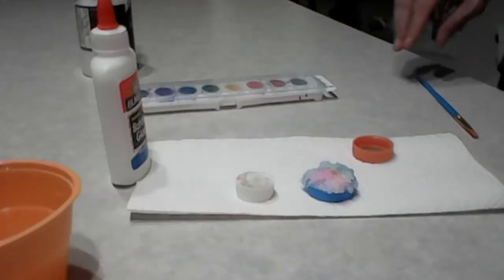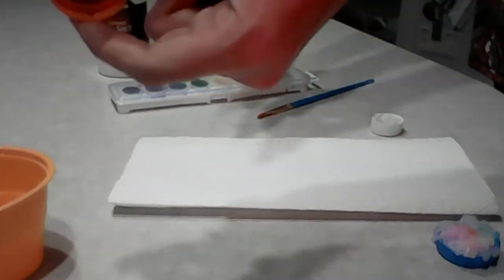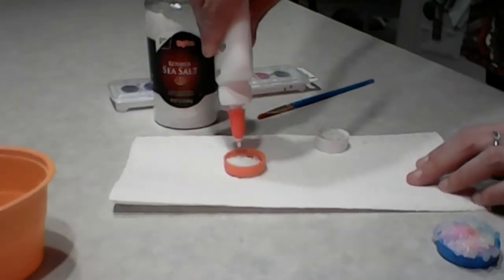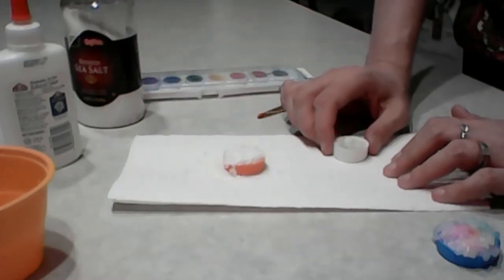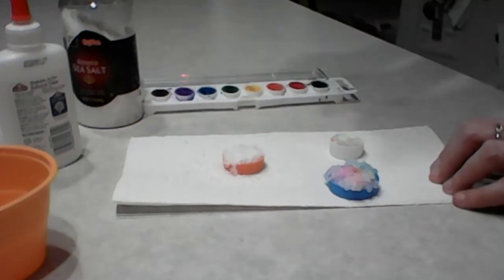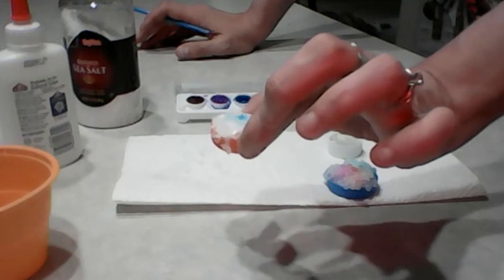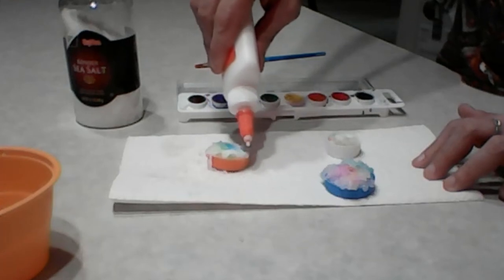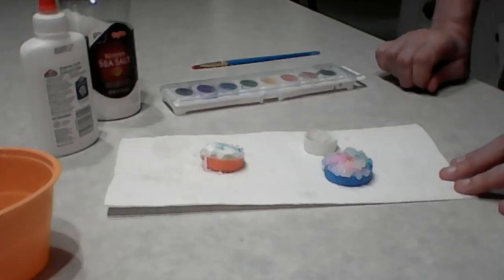Creation Studio: Remote Edition - Episode 3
Learn how to make your own geodes with Librarian, April. The best part is you probably have all the supplies at home already!